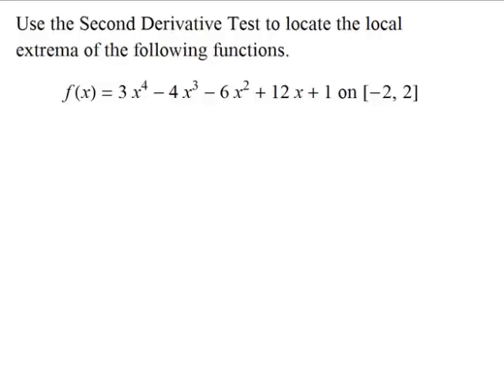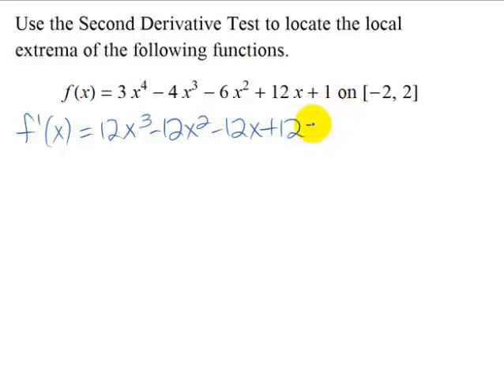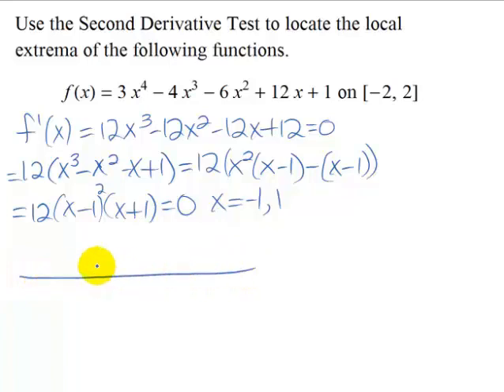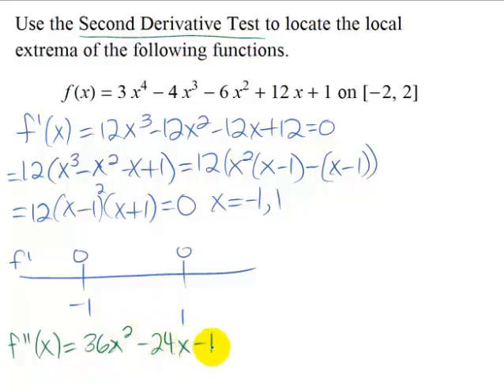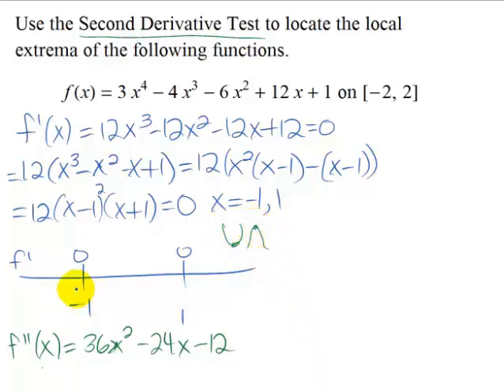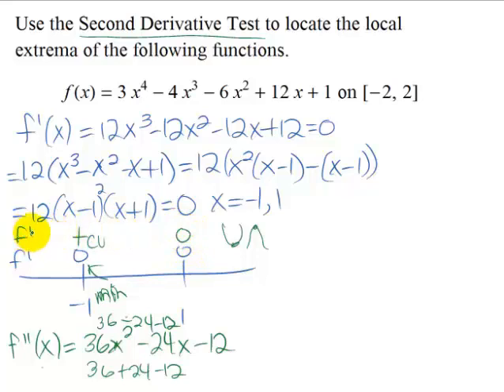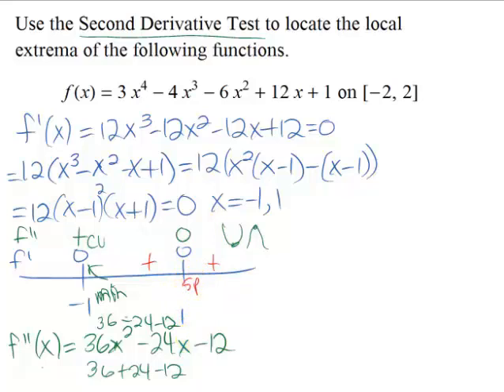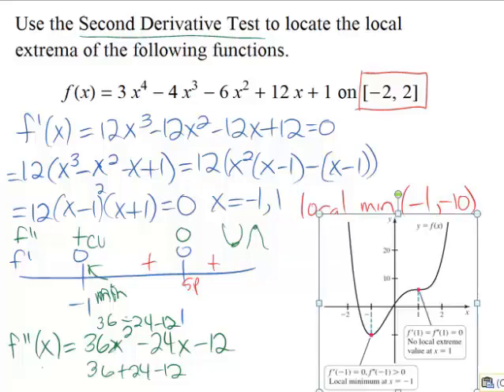Use the Second Derivative Test to Find Local Extrema